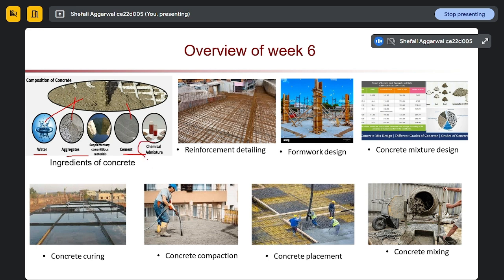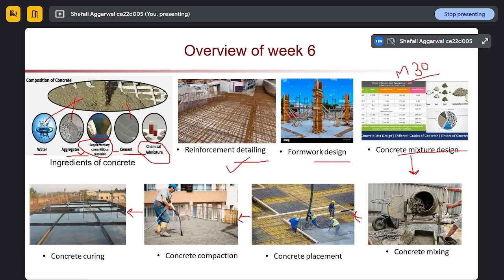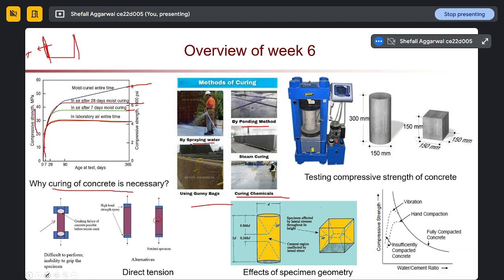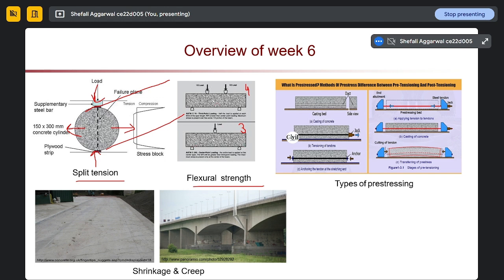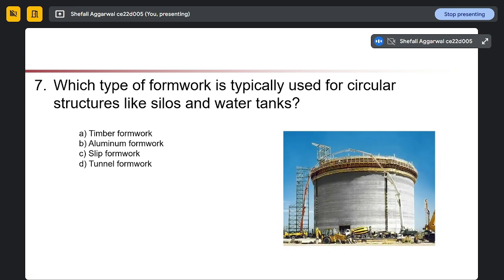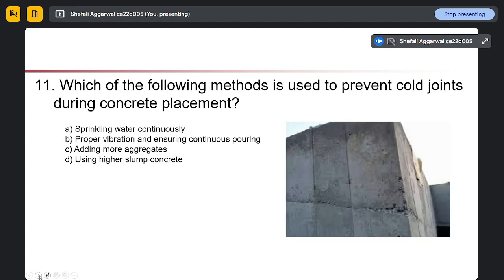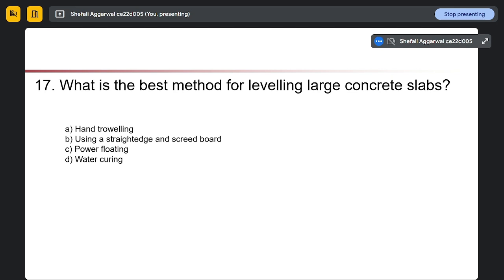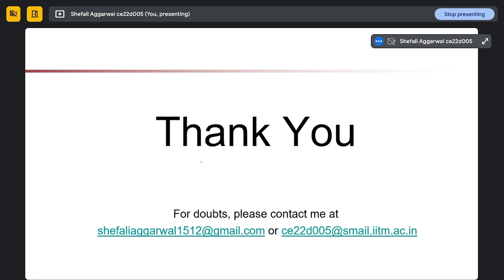NPTEL BCM 6